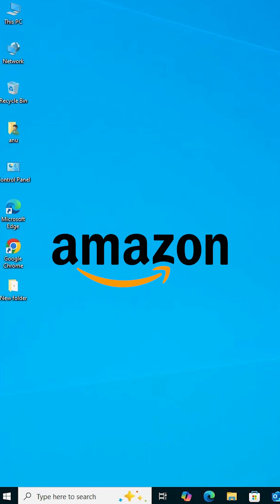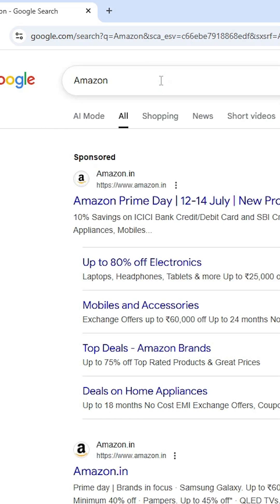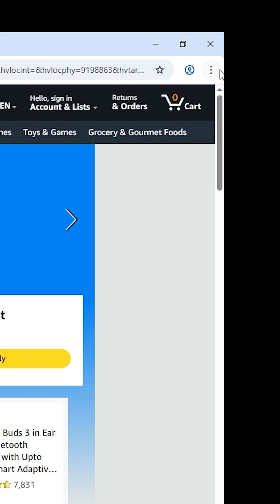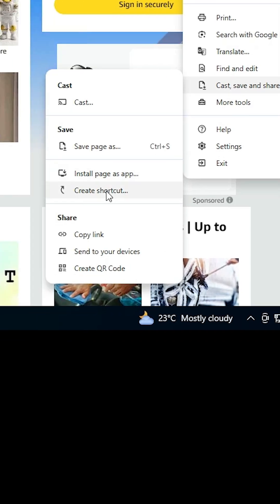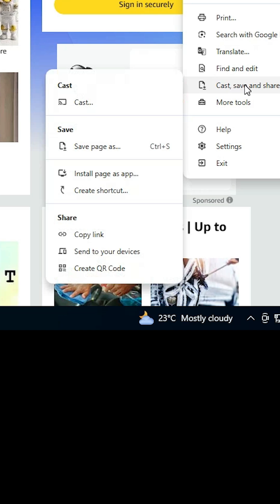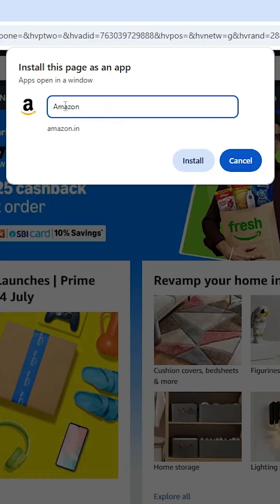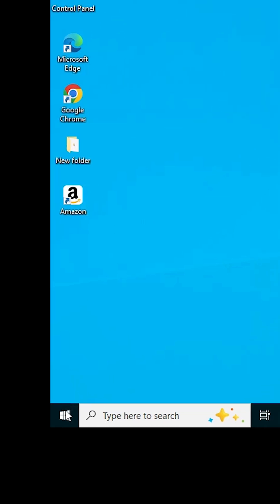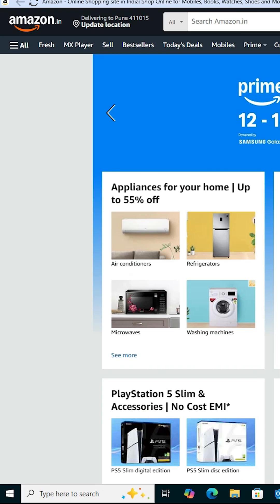How to Download & Install Amazon App in Windows 10 PC or Laptop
Want quick access to Amazon shopping on your Windows 10 PC or laptop? This step-by-step tutorial shows you how to download and install the Amazon app on Windows 11 using Google Chrome’s Progressive Web App (PWA) feature. Create a desktop shortcut for seamless browsing, shopping, and tracking orders in just a few clicks! Perfect for beginners and anyone looking to streamline their Amazon experience on Windows 10 (works on Windows 11 too)!

🔍 Steps to Install Amazon App on Windows 10:
1 Open Google Chrome: Launch Google Chrome on your Windows 10 PC or laptop.
3 Access Chrome Menu: Click the three-dot menu at the top-right corner of Chrome.
4 Select Cast, Save & Share: Navigate to the "Cast, Save & Share" option in the menu.
5 Install Amazon as App: Click "Install page as app" (or "Install Amazon…") to create a Progressive Web App.
6 Confirm Installation: Click "Install" in the pop-up to add the Amazon app shortcut to your desktop.
7 Test the Shortcut: Double-click the Amazon app icon on your desktop to ensure it opens in a dedicated app window.

💡 Pro Tips:
→ Pin to Taskbar/Start: Right-click the Amazon app shortcut → Select "Pin to Taskbar" or "Pin to Start" for faster access.
→ Chrome Update: Ensure Chrome is updated (Menu → Help → About Google Chrome) to access the "Install page as app" feature.
→ Alternative Method: Drag the Amazon URL from Chrome’s address bar to your desktop for a basic shortcut (opens in browser, not as a PWA).
→ Regional Sites: Use your local Amazon site (e.g., amazon.in for India, amazon.co.uk for UK) to create a region-specific app.
→ Customize Icon: Right-click the shortcut → Properties → Change Icon (if available) to personalize the app’s look.

⚠️ Important: The "Install page as app" feature requires Google Chrome (other browsers like Edge or Firefox may not support this PWA option). If the option is missing, update Chrome or clear its cache (Settings → Privacy and Security → Clear Browsing Data). If the shortcut doesn’t work, verify your internet connection or restart your PC. For persistent issues, check Windows 10 updates (Settings → Windows Update) or reinstall Chrome.

Drop a comment if you face issues creating the Amazon app shortcut or need help with other apps—we’re here to assist!